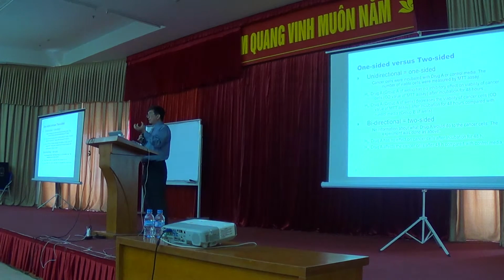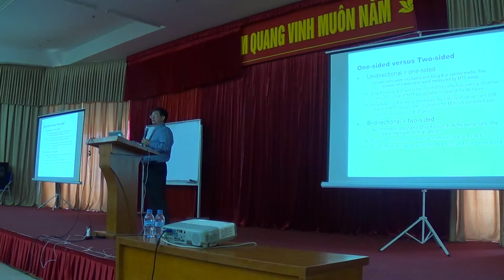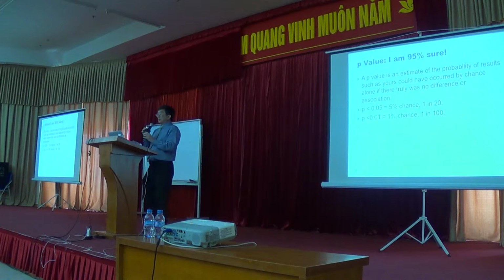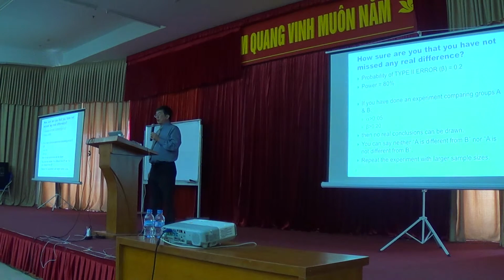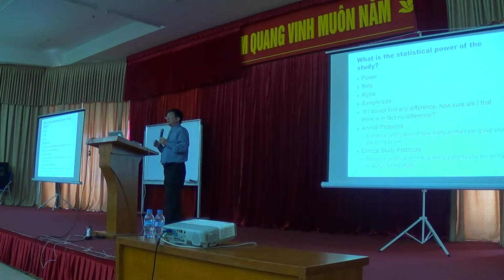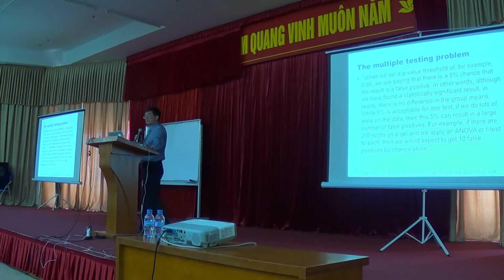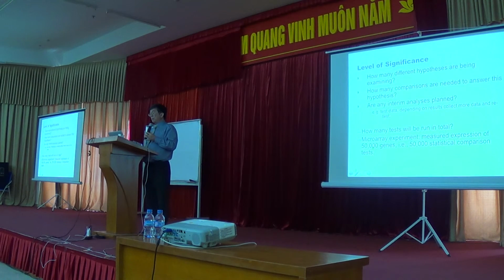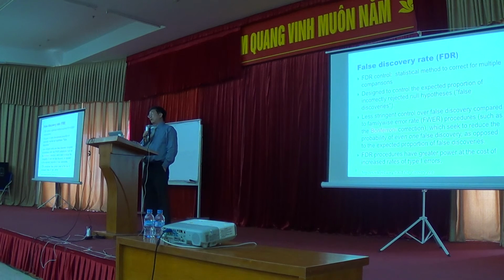CCSTI-Lecture-20140812-Sáng Part 5